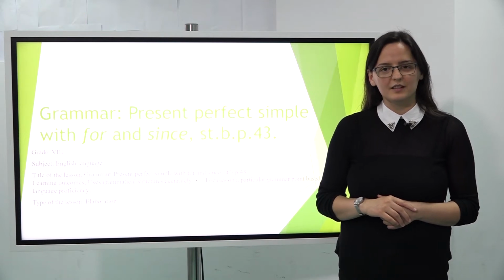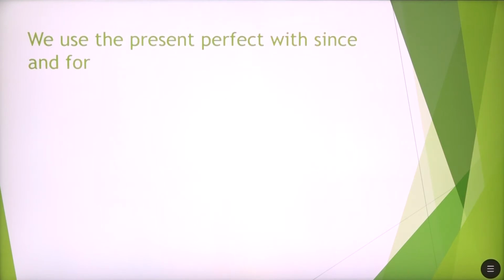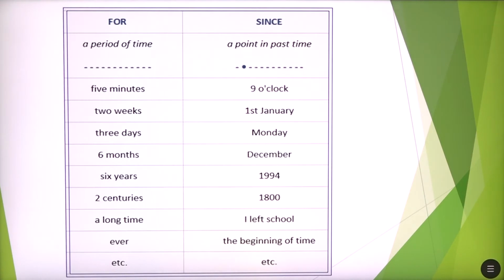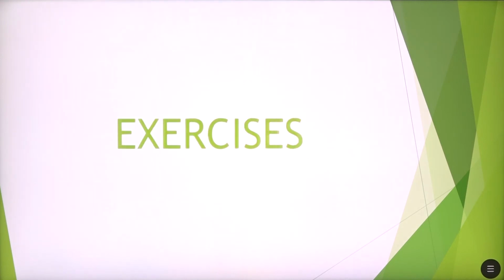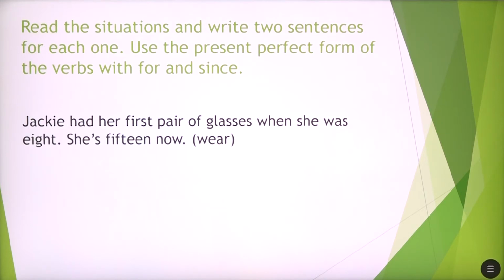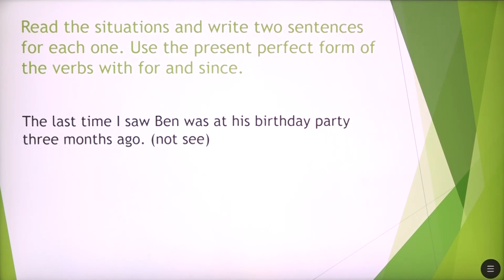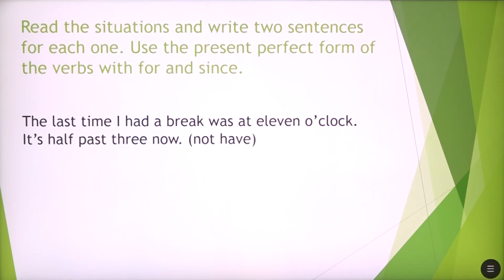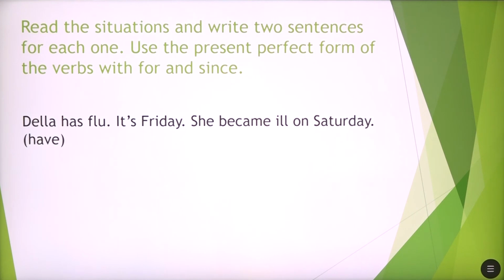8 03 030 - Java 15 - Gjuhë angleze - Present perfect simple with for and since